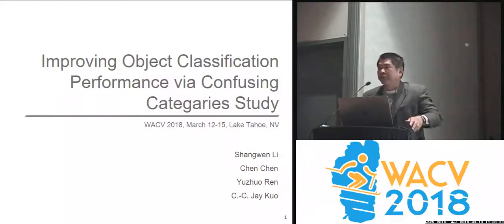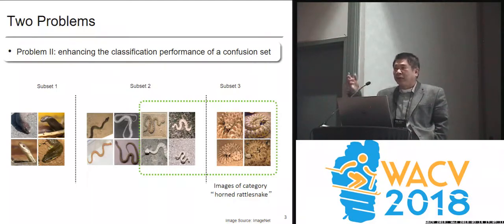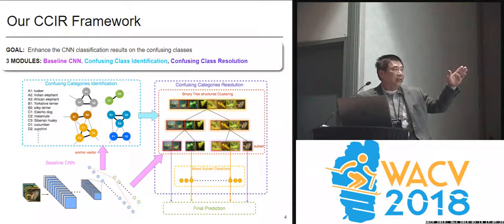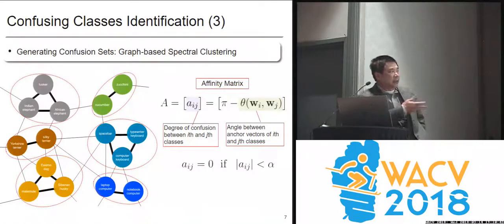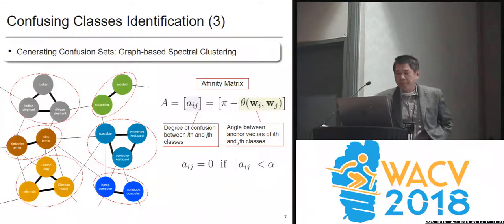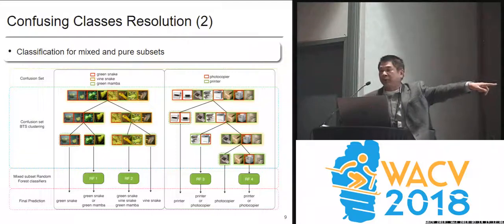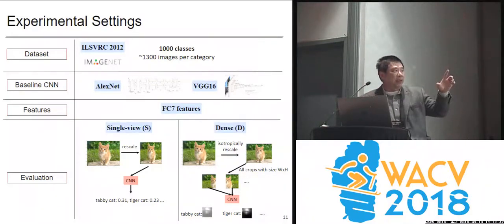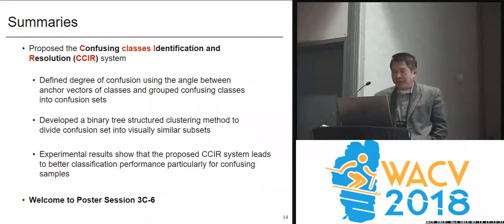WACV18: Improving Object Classification Performance via Confusing Categories Study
Shangwen Li, Chen Chen, Yuzhuo Ren, C.-C. Jay Kuo
As the number of object categories continues to increase in object classification, it is inevitable to have certain categories that are more confusing than others due to the proximity of their samples in the feature space. In this work, we conduct a detail analysis on confusing categories and propose a confusing categories identification and resolution (CCIR) scheme, which can be applied to any CNN-based object classification baseline method to further improve its performance. In the CCIR scheme, we first present a procedure to cluster confusing object categories together to form a confusion set automatically. Then, a binary-tree-structured (BTS) clustering method is adopted to split a confusion set into multiple subsets. A classifier is subsequently learned within each subset to enhance its performance. Experimental results on the ImageNet ILSVRC2012 dataset show that the proposed CCIR scheme can offer a significant performance gain over the AlexNet and the
VGG16.